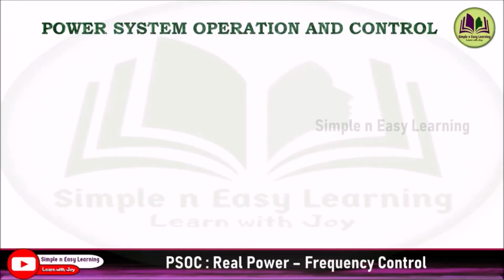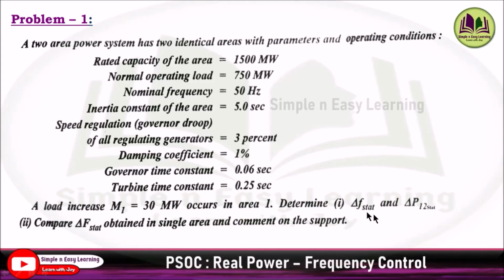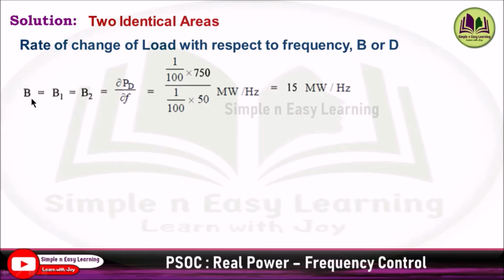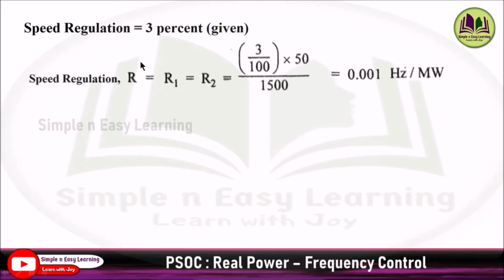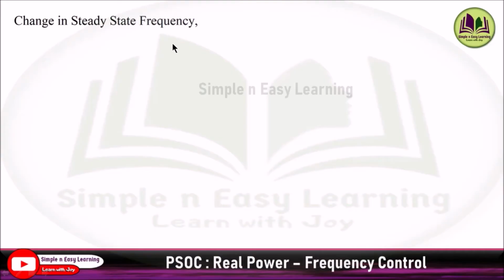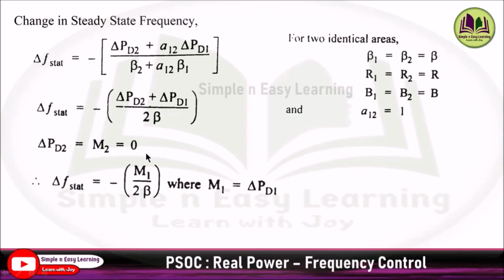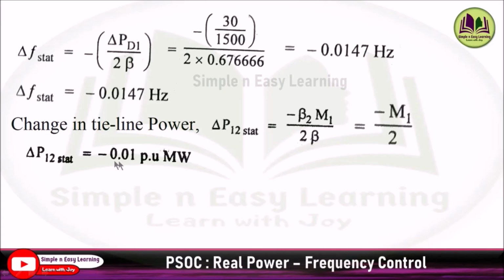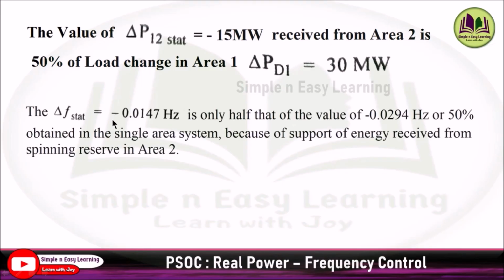Two Area System | Solved Problem -1 | Load frequency control | PSOC | Power system operation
A two area power system has two identical areas with parameters and operating conditions:
          Rated capacity of the area = 1500 MW
          Normal operating Load       = 750 MW
          Nominal frequency               = 50 Hz
          Inertia constant of the area = 5.0 sec
         Speed regulation (governor droop) of all regulating generators = 3 percent
          Damping coefficient  = 1%
          Governor time constant = 0.06 sec
          Turbine time constant = 0.25 sec

A load increase occurs in area 1